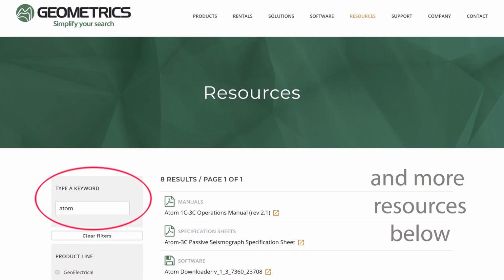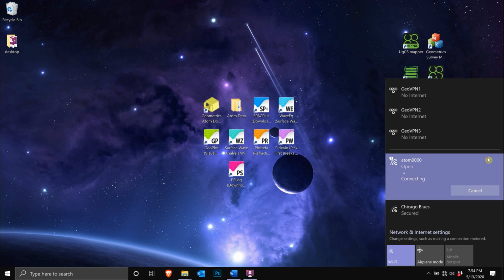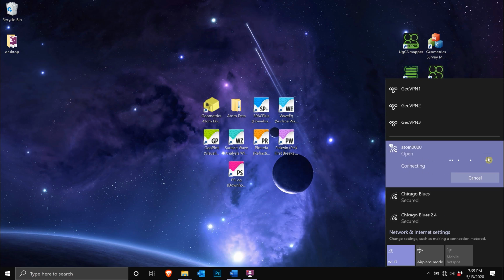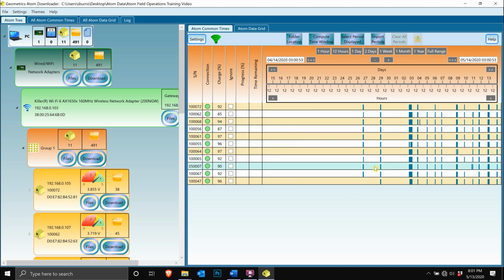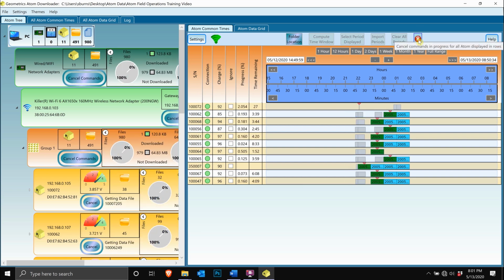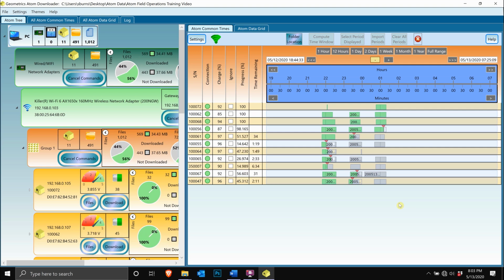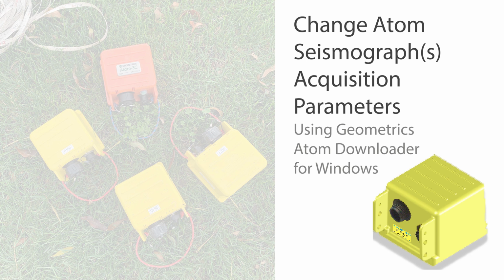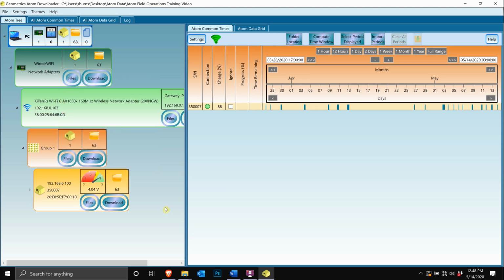Atom Downloader & Acquisition Parameters - Training Video 2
For part 2 of this Atom Seismograph training series we cover how to download data from Atom Seismographs and how to change their acquisition parameters (sample rate and gain).

This tutorial video uses the Windows Atom Downloader application, available freely on our website. Navigate to our resources section and type in "atom" or "atom downloader" to find the latest version.

The Atom-1C (yellow box) is a one channel seismograph designed for passive seismic surveys. The Atom-3C (orange box) is a three channel seismograph designed for ambient noise H/V surveys and Rayleigh-Love wave analysis.

Used together, a complete Atom-1C & 3C seismic system can collect shear wave and micro-tremor measurements simultaneously. Each Atom operates completely independently, requiring no spread cables, and as such the spacing between each Atom can vary based on the design of the operator.

Being a next generation seismograph, Atom surveys are much quicker than traditional land seismic surveys and can be done by a single individual easily in the field.

Part 1 of this training series covers field operations with the Atom Seismographs for VS and H/V survey methods:

Part 3 of this training series covers how to process VS and H/V data using SeisImager/SW+ (SPACPlus and WaveEQ modules):